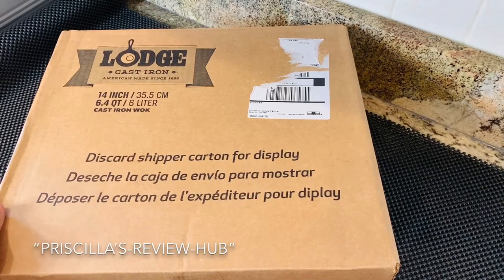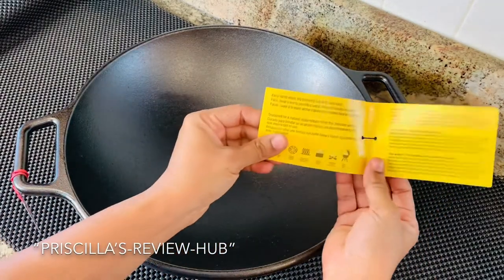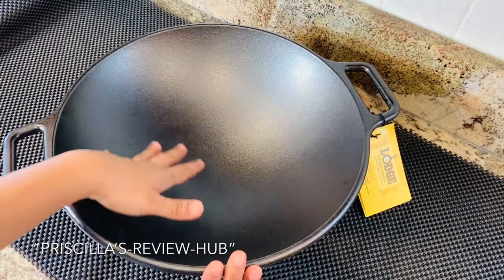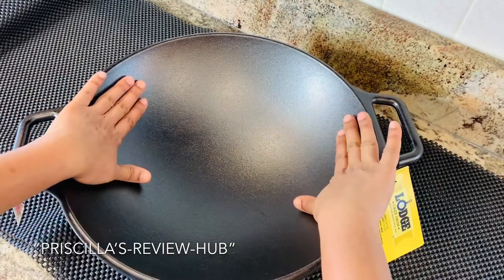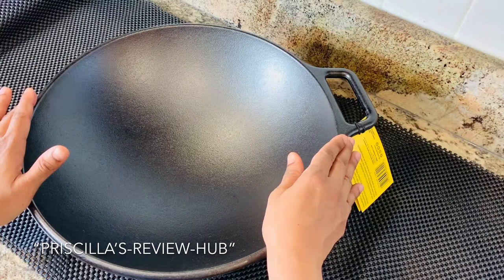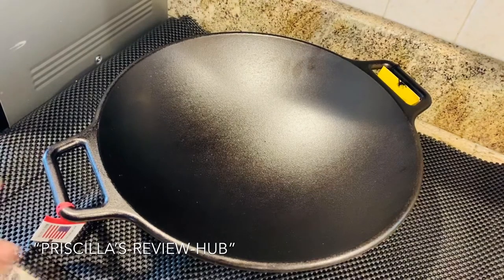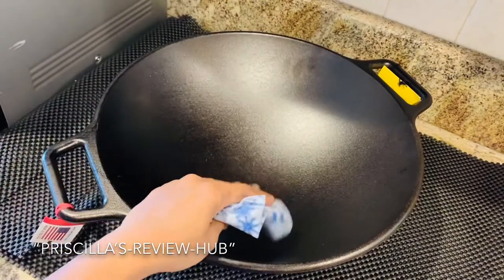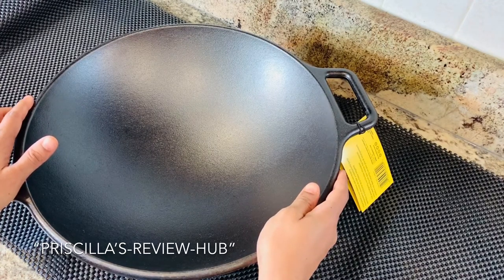LODGE 14 INCH CAST IRON WOK REVIEW || BEST WOK || Pro-Logic CAST IRON WOK REVIEW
Crispy Lotus Roots Recipe in Cast Iron

Stainless Steel Mesh Strainers

Lodge Pro-Logic Cast Iron Wok With Flat Base and Loop Handles, 14-inch Lodge Cast Iron WOK in Black

One Lodge Pre-Seasoned 14 Inch Cast Iron Wok
Large handles and flat base for easier handling
Unparalleled heat retention and even heating
Pre-seasoned with 100% natural vegetable oil
Use to sear, sauté, bake, broil, braise, fry, or grill
Use in the oven, on the stove, on the grill, or over a campfire
Great for induction cooktops.